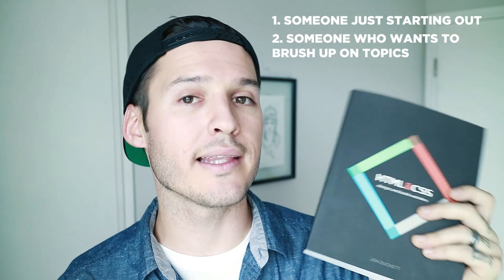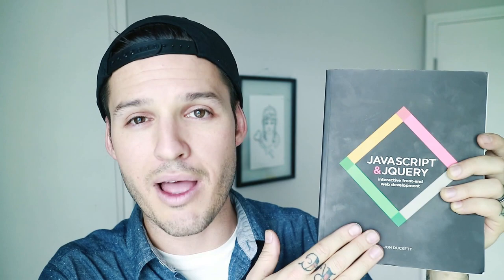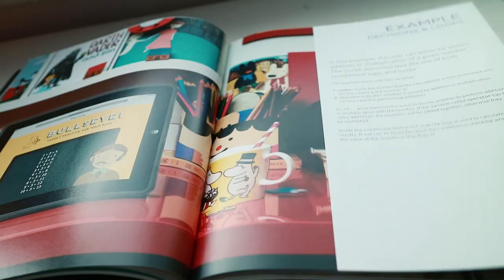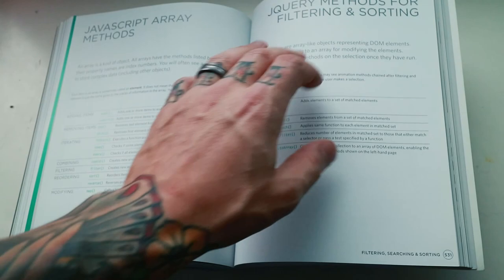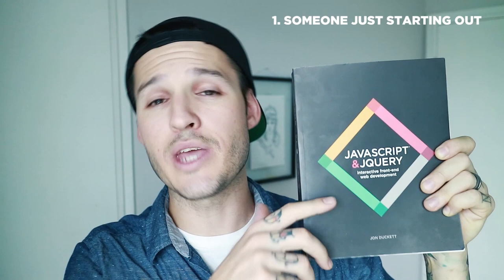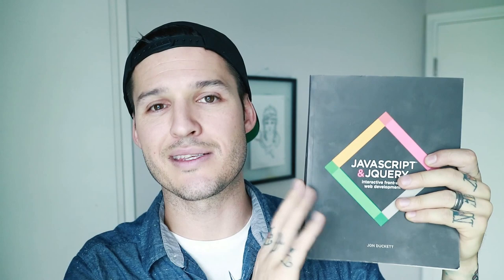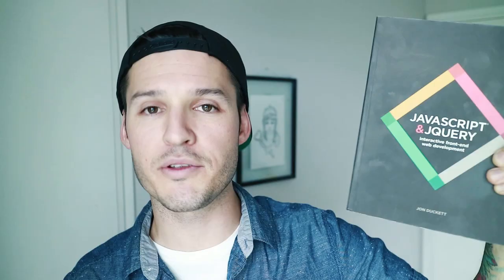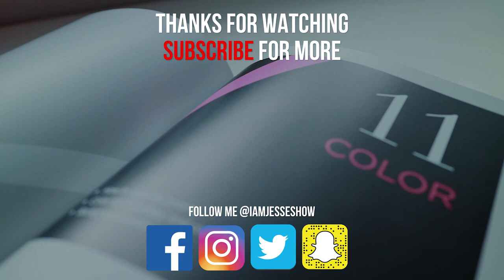Front-End Development, HTML & CSS, Javascript & jQuery by Jon Duckett | Book Review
Front End Development Book Review | HTML & CSS and JavaScript & JQuery by Jon Duckett. Learning is so important and although there is an abundance of online learning platforms for front-end development, a good book about HTML, CSS, and JavaScript may just be what the doctor ordered. I bought these book years ago and I have to say it’s refreshing to see a book about programming and code that is written by a human for actual humans. It’s billed as

HTML & CSS
JavaScript & JQuery

 “A book about code that doesn't read like a 1980s VCR manual...
It's not just for programmers, it's written and presented to make it easy for designers, bloggers, content and e-commerce managers, marketers to learn about the code used to write web pages…” I agree with that statement.

If you are new to Front-End Development, code, website creation, JavaScript, Or have added scripts to your web page but want a better idea of how they work? Then this book is for you.